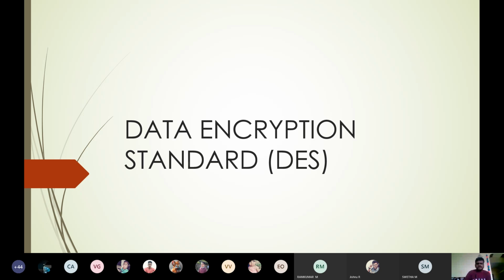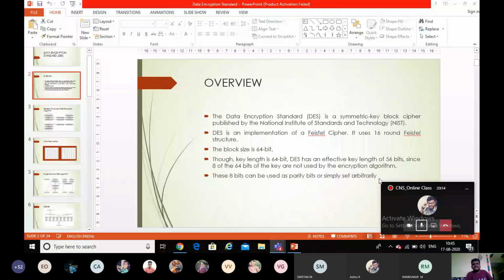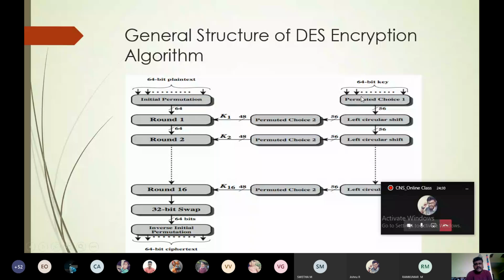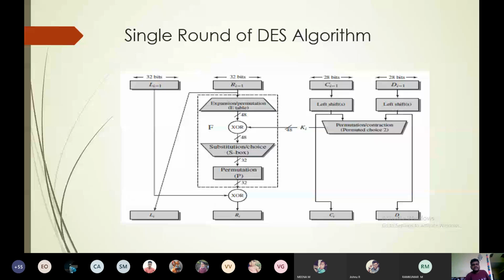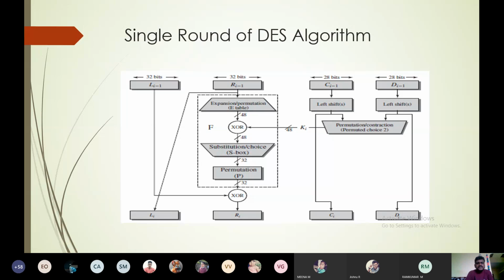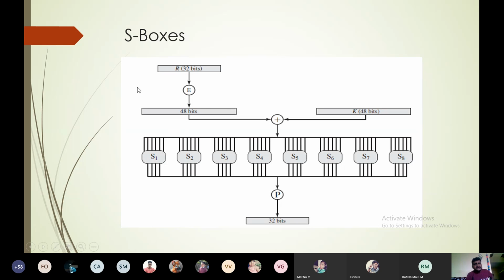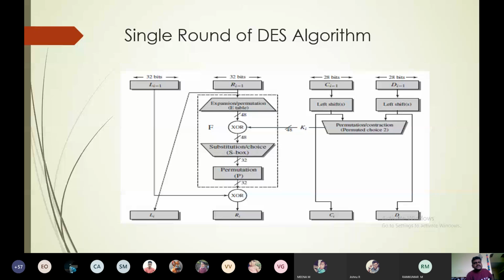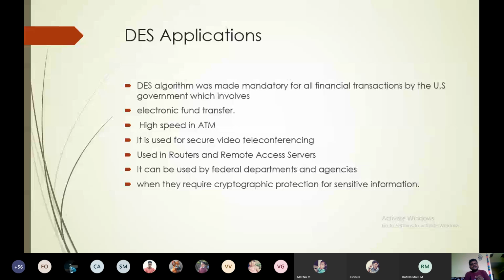Data Encryption Standard